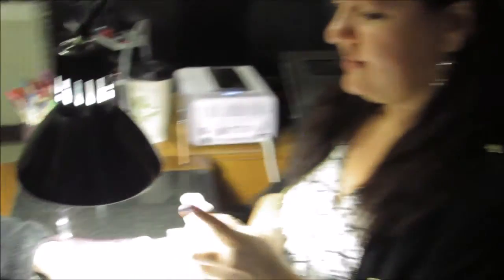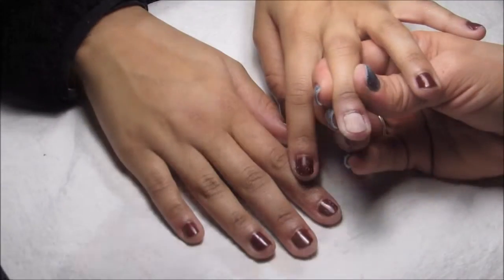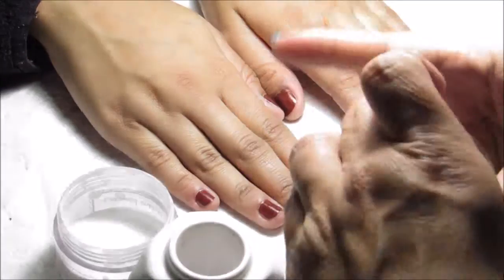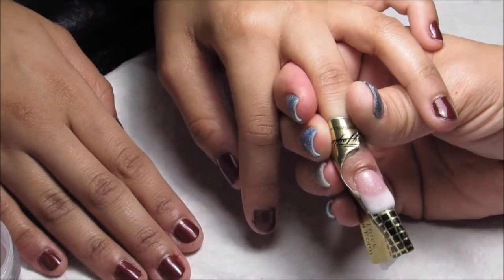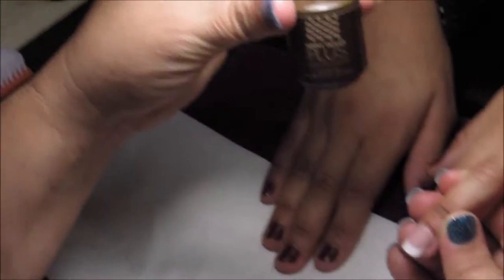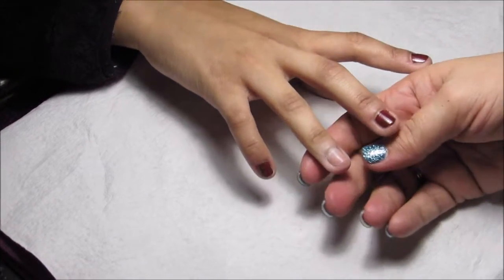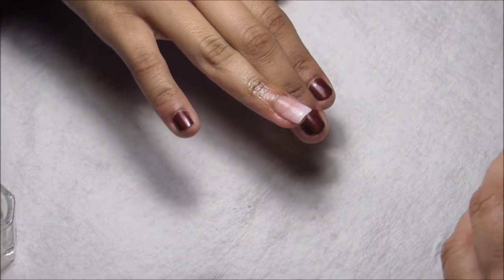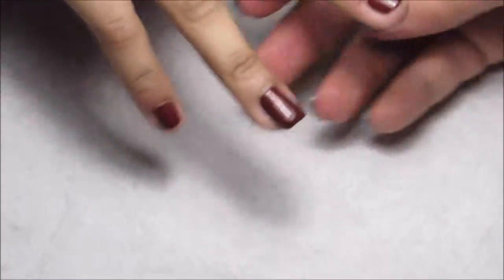Dana's Tammy Taylor Demonstration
A brief demonstration of a pink & white as well as a soak off gel nail using Tammy Talor products. by Dana Roberts @Danastipsntoes